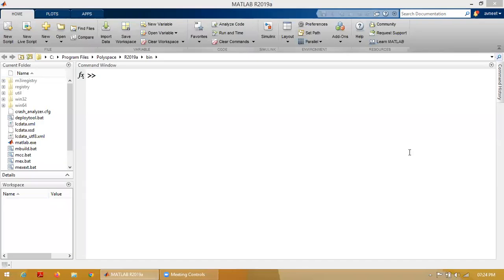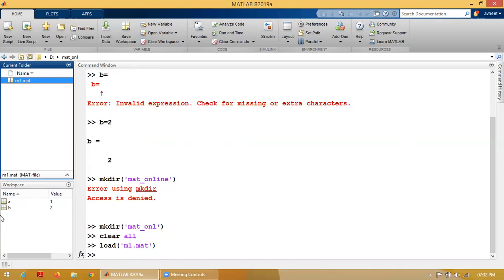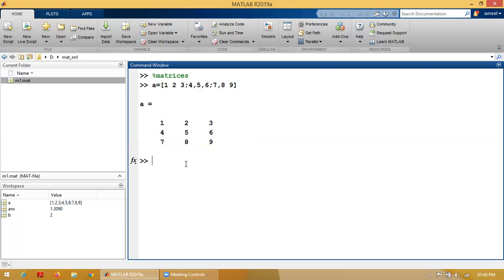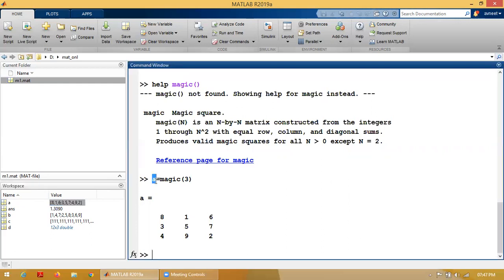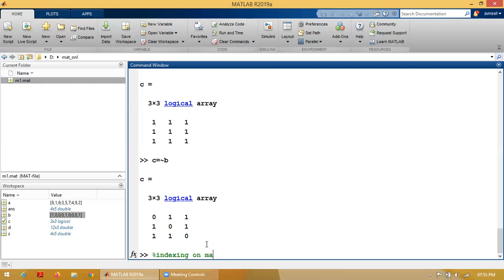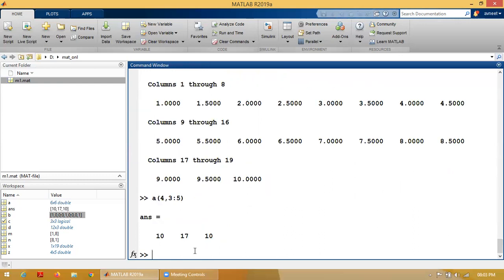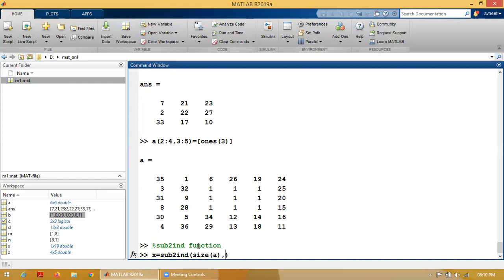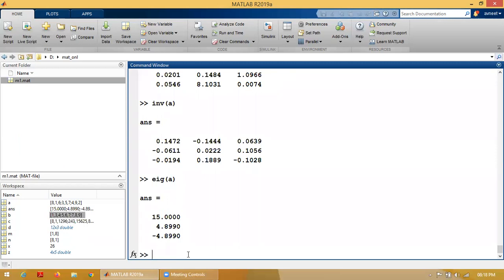Basic introduction to MATLAB